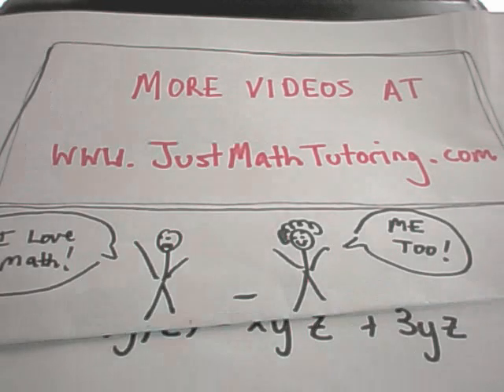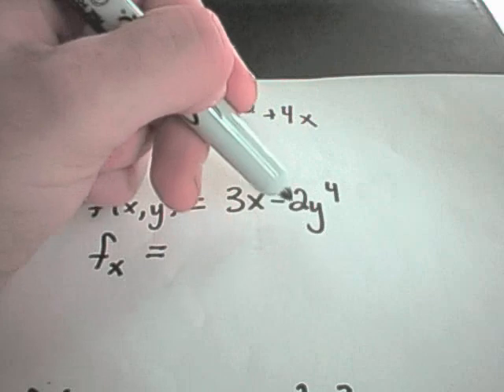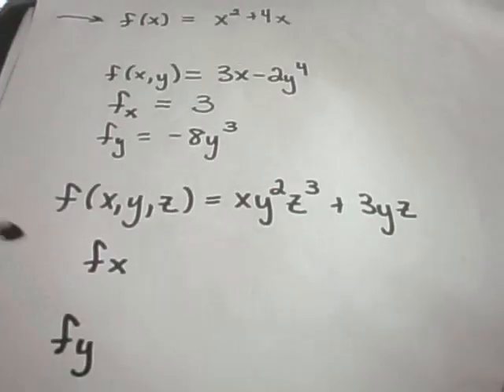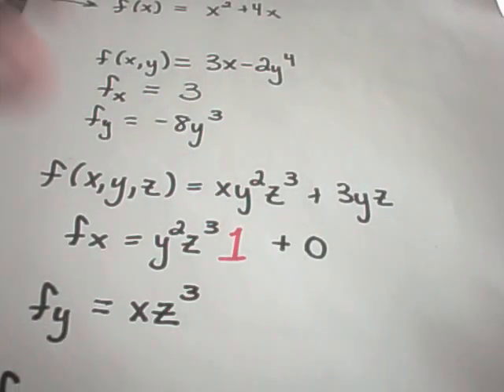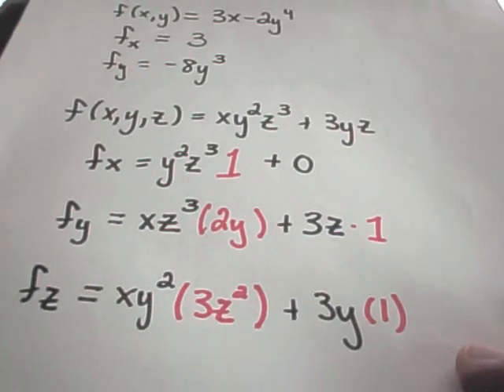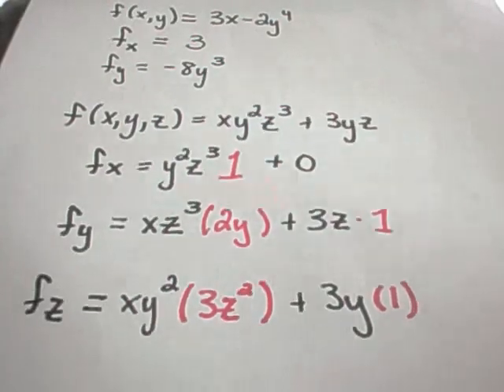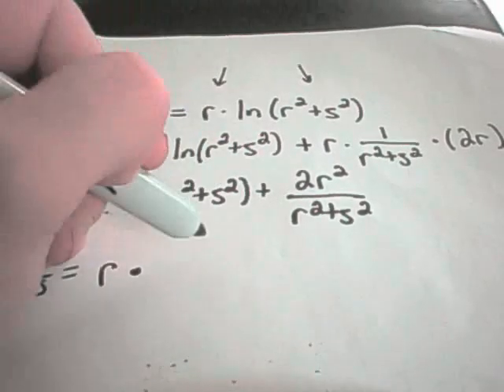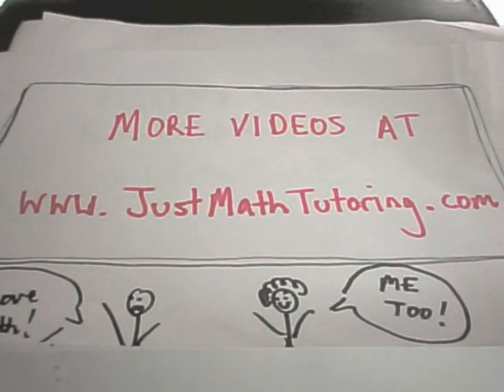❖ Finding Partial Derviatives ❖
In this video we look at finding partial derivatives in calculus.
I show three examples of finding all the partial derivatives for a given function.
The main idea is that to find a partial derivative we are taking a derivative with respect to a particular variable.  Mechanically what we are doing is we treat all other variables besides the one that we are taking the derivative with respect to, and we treat those variables like constants when finding the partial derivative.
This is a topic that one would encounter in multivariable calculus.